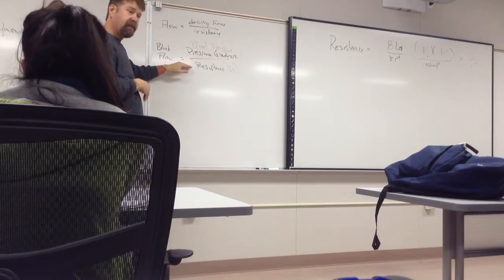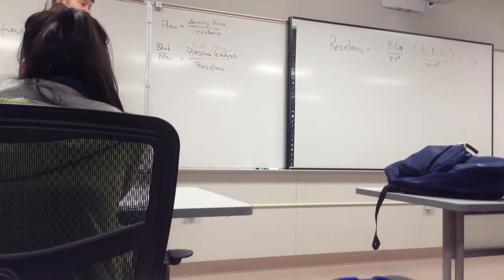Nov 22 Lect - part 5